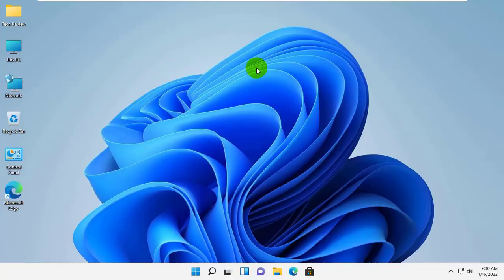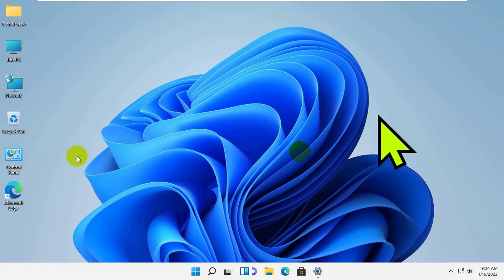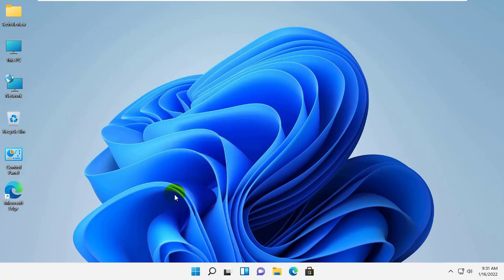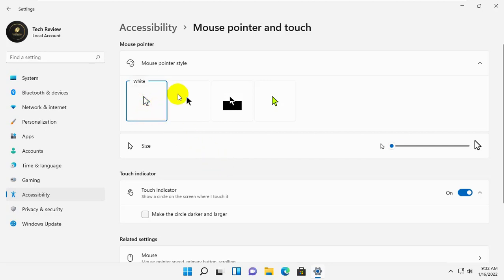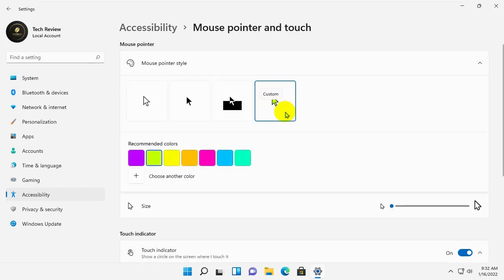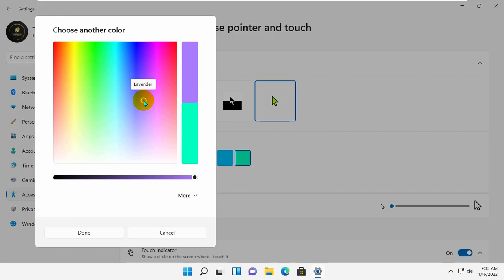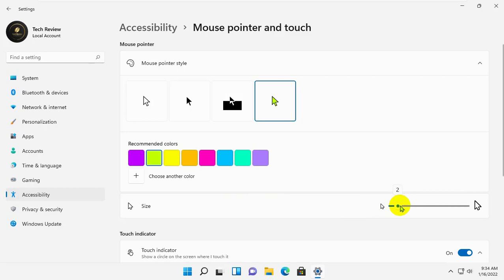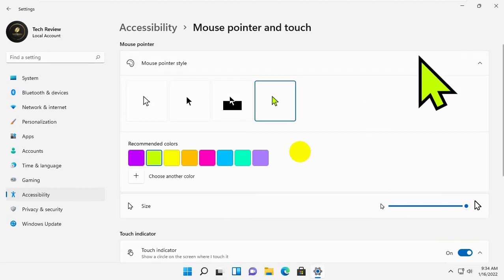How To Change The Mouse Cursor Color And Cursor Pointer Size In Windows 11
Windows 11, like the previous version, allows you to change the color and size of the mouse pointer. Many users choose it because the default cursor may be too small or the cursor color may be difficult to determine. The good news is that the process remains as simple as ever.

Various settings are available to meet the needs of all users. Let's see what all the options are available and how they can be applied to Windows 11.

To change the color and size of the mouse pointer, first, open the "Start Menu" either by clicking the icon on the taskbar or by pressing WINDOWSthe key, find "Settings" and click the relevant search result to launch the application.

In Windows 11, the Settings app has been completely redesigned. Different are listed on the left, select "Accessibility" from the list.

In the Accessibility settings, select the Mouse pointer and touch tab on the right under Vision.

You are now in the "Mouse pointer and touch" settings, where you can change the size and color of the mouse pointer.

Change the color of the pointer
You'll find four options under Mouse Pointer Style. The first option is selected by default. Let's see what these four options are.

Note. The numbers below each setting are added to better explain each and are not part of the Windows 11 settings.

White: The first option is selected by default and the pointer turns white.
Black: Selecting the second option changes the color of the pointer to black, as the name suggests.
Inverted: When you select Inverted, the pointer becomes "black" on a "white" background and "white" on a "black" background.
Custom: The fourth option, i.e. Custom, allows you to choose any color.

How do I change my cursor color in Windows 11?  How do I change the cursor size in Windows 11?  How do I change my Mouse pointer size and color?

windows 11. mouse cursor downloads how to change cursor in windows 11 cursor png windows 11 cursor for windows 10 windows 11 dark mode cursor windows 11 cursors concept HD v2. custom cursor windows 11 new mouse cursor.

Since the first three options are simple and detailed, it's time to explore what the "Custom" option has to offer.

When you click on the "Custom" option, the "Lime" color will be selected by default. You can choose any other color listed below. Or, to select a color that isn't on the list, click Choose Another Color.

Now you can choose any color for the pointer. Just click on a specific part in the box and then use the slider below to adjust the color value. Finally, click "Finish" to apply the changes to the mouse pointer color.

Change mouse cursor size
To increase the size of the pointer, drag the slider next to "size" to the right. The default pointer size is set to "1", which is the minimum size. You can increase it to "15".

The size numbers mentioned here won't make much sense until you drag the slider yourself. In addition, the pointer size will change as you drag the slider, and you can stop further dragging when it reaches the desired size.

The ability to resize the pointer is useful for visually impaired people as it helps them see the cursor clearly. In addition, you can choose from refreshing and eye-catching pointer colors and turn your work into a pleasure.

Tech Review